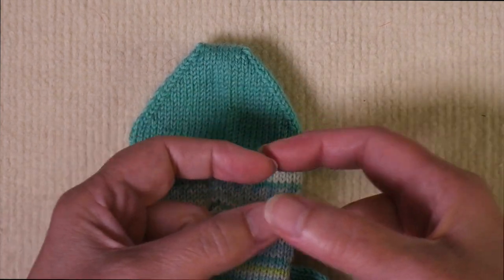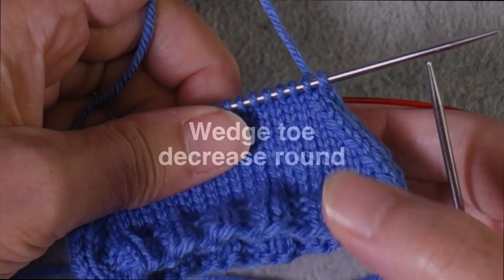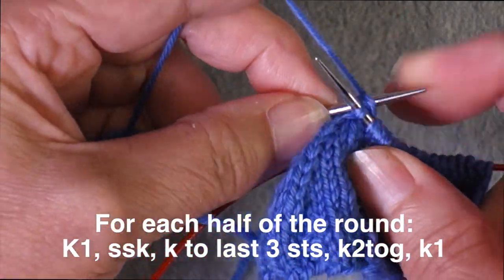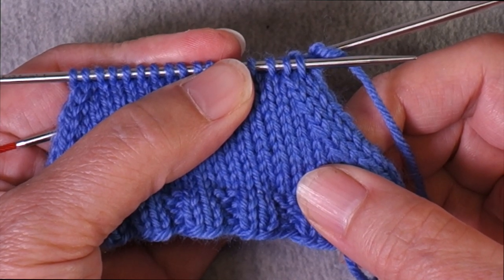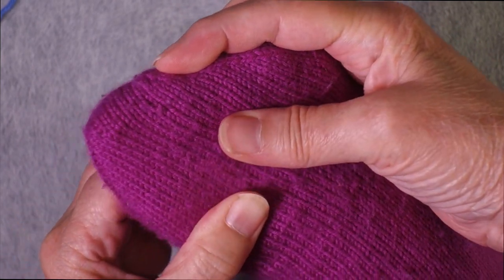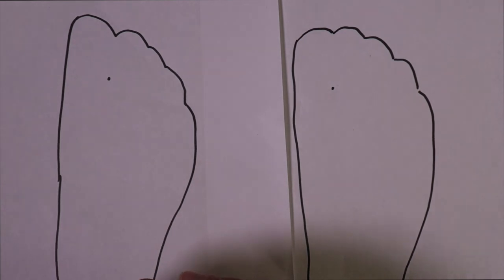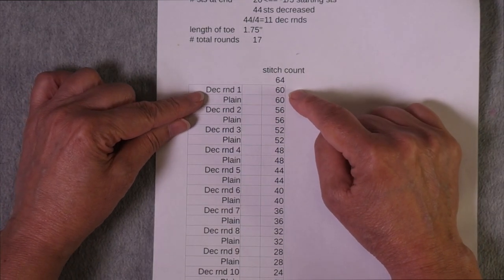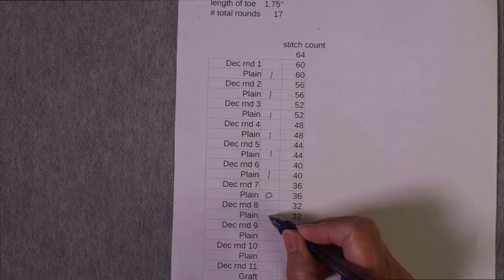How to Knit and Modify a Wedge Sock Toe // Technique Tuesday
This video demonstrates how to knit the commonly-used wedge sock toe, and then explains how to modify the toe in order to change the length for a custom fit.

Introduction 0:00
Overview of what a wedge toe is and how it's constructed: 0:19
Setting up for the wedge toe: 2:07
Working the decrease round: 3:21
How to tell if a decrease or plain round is next: 5:06
How does the wedge shape conform to a human foot: 6:13
Modifying the wedge toe for custom fit: 7:29
How many rounds long will the toe be: 11:11
Planning the decrease and plain rounds: 11:44
Finishing the wedge toe: 16:05